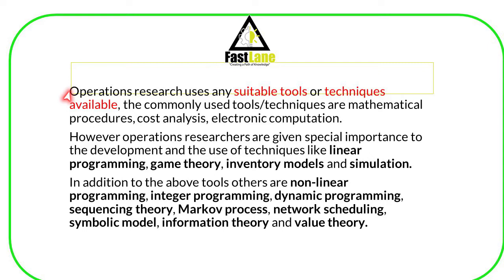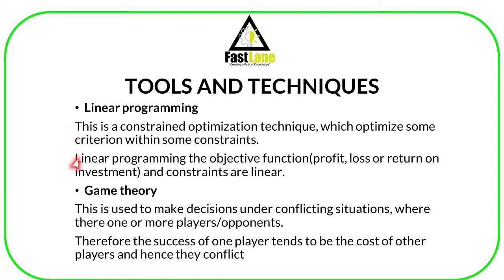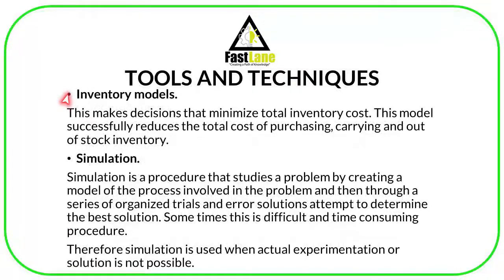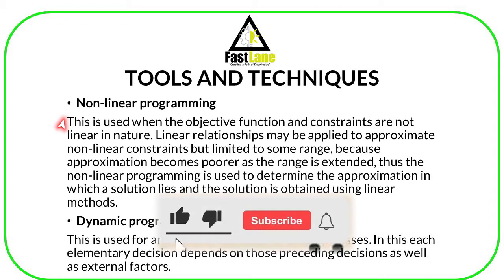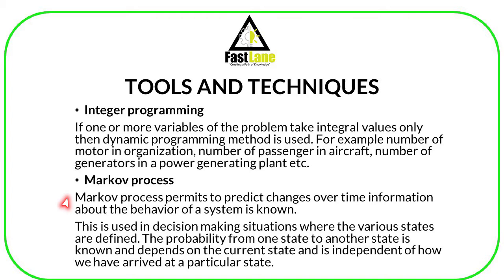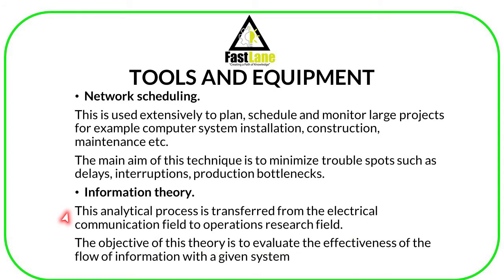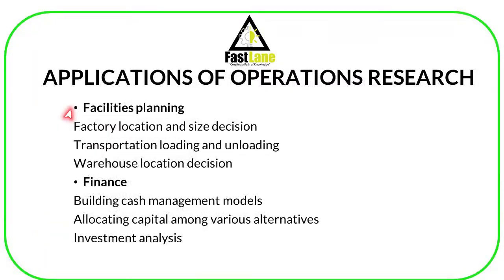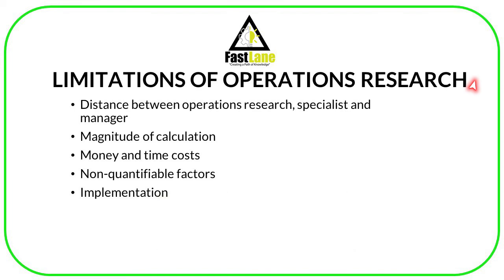OPERATIONS RESEARCH LECTURE II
Tools and techniques in contract management